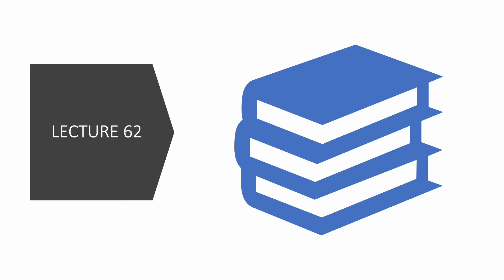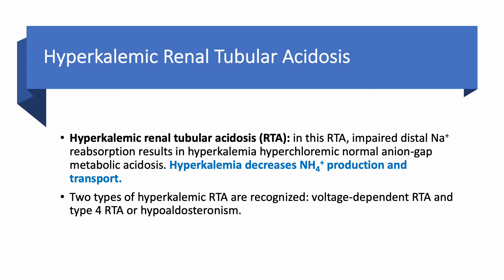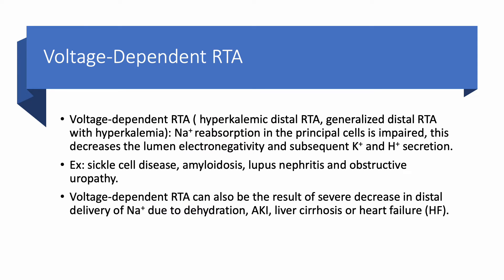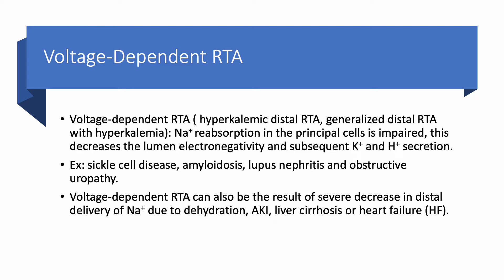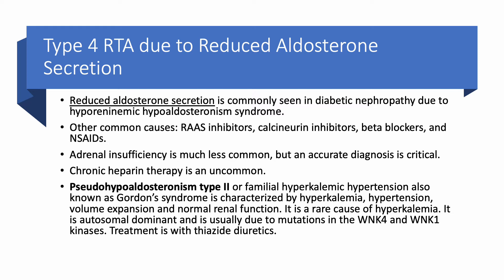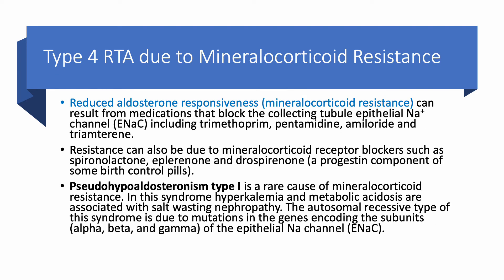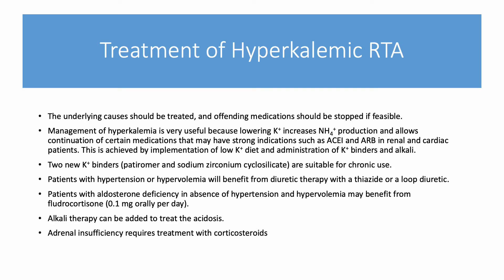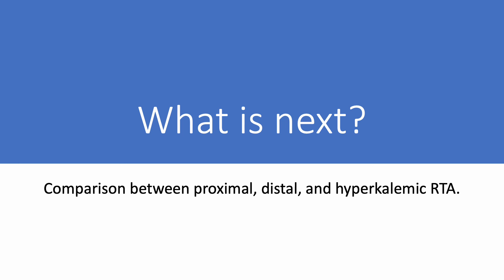Metabolic Acidosis Part 9. Hyperkalemic Renal Tubular Acidosis (Type 4 and voltage-dependent RTA)